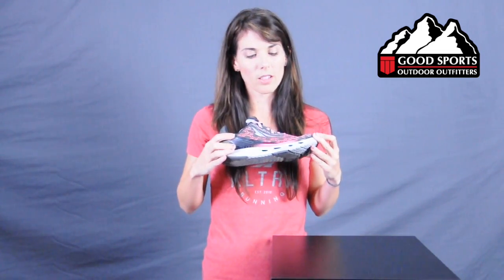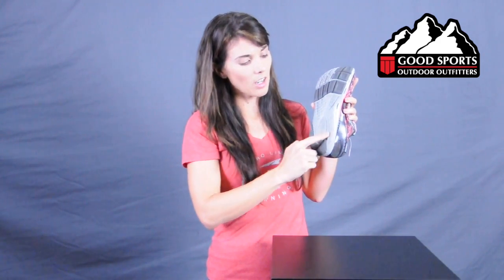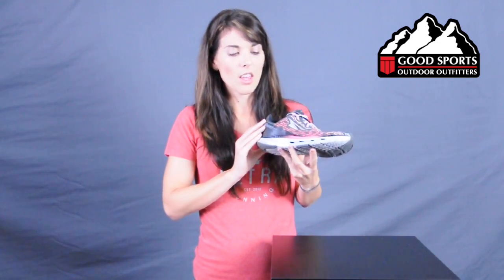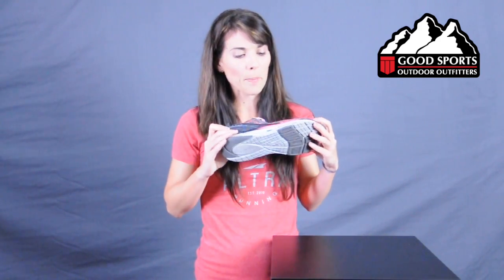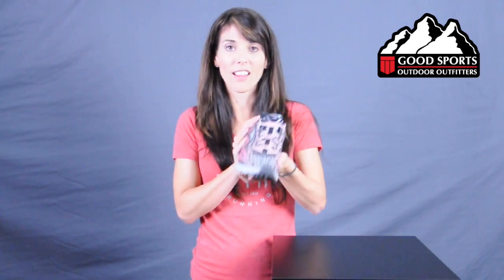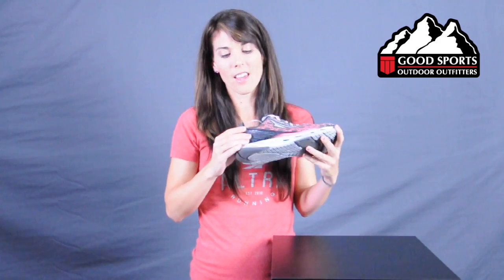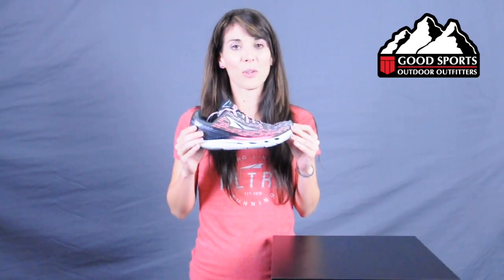IQ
Hi, I’m Tracie with Altra footwear. I’m here with you today at Good Sports to talk about our brand new shoe coming out this Spring, the Altra IQ. This is an early model of it so our finished product may look a little different. This will be available mid-April for you to purchase at Good Sports. This is a cool new shoe, it’s our first smart shoe. So what’s unique about this shoe is that both shoes, left and right, will have a microchip embedded in the mid-sole with a sensor that serpentines heel to toe. It has a triaxial accelerometer which detects motion in three different planes which gives information from the heel to the forefoot. It communicates through Bluetooth with a watch that we’re partnering with, the iFit Ridge. You don’t need your phone to use this shoe. The microchip can store the data for you so you can download it when you get home. What’s cool about this is if you’re running with your smartphone, you can look at information real time while you’re running so it will give you info regarding things such as strike zone, it will tell you whether you’re heel striking midfoot or forefoot. It will give you information about cadence, distance, pace, even things such as impact force, or how hard you’re coming down. So if you tend to be favoring one side versus the other, say you’re coming back from injury we’ll tell you whether you’re coming down harder on the left side versus the right so you can be aware of that and try to balance out between the sides. Other things, such as ground contact time is available. And we’re developing new features to be added on a monthly basis to this shoe. The Altra IQ is built on a very similar platform to another one of our shoes, the Impulse. You can find a video where I talk about the Impulse on the same website. The stack height of the IQ is 23 mm. It offers just a touch of support while still being lightweight. The shoe is 7.1oz for ladies and 8.6oz for guys. Again the stack height is 23 mm. One of the differences in the IQ and the Impulse is that these drainage ports here will be plugged just in case we don’t want any water getting into the shoe. The sensor itself will be underneath the insole in a waterproof casing. You’ll be able to access it to change the battery if you need to, but you won’t be able to pull out the full sensor. This shoe is very cool not only for the tech that it gives you, but also that it gives you audible coaching cues while you’re running. So, if you choose to run in this shoe with your cell phone you can receive audio coaching cues in regards to your current running form. For example if you tend to be heel striking with a high ground contact time and a low cadence, you might get cues such as “try to take shorter, quicker steps,” “try to land more midfoot, have a slight forward lean” coaching and form cues like that to help prevent injuries and help you run better. Another great feature about this shoe is the upper. The upper is reflective the entire way, looks like this. We’re very excited about the Altra IQ coming this April to Good Sports.